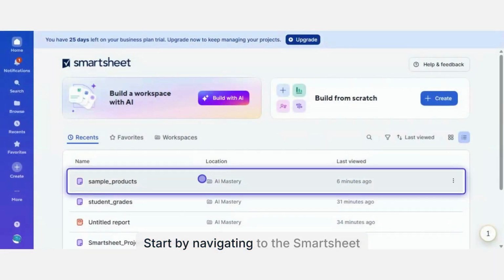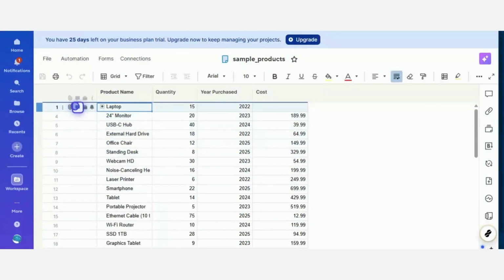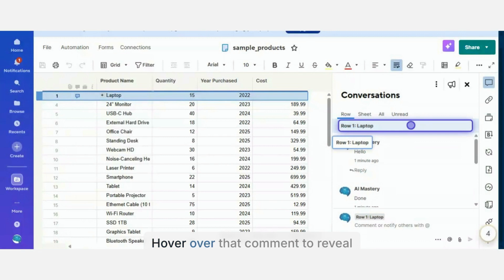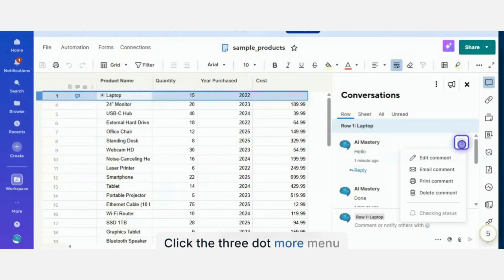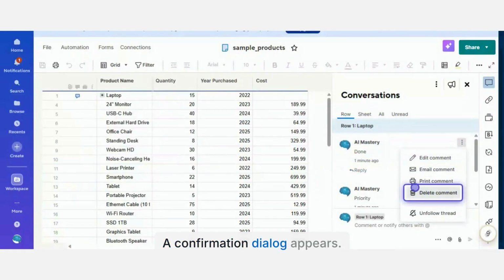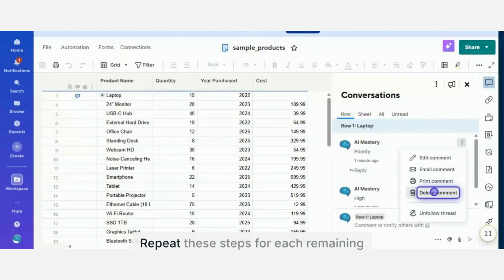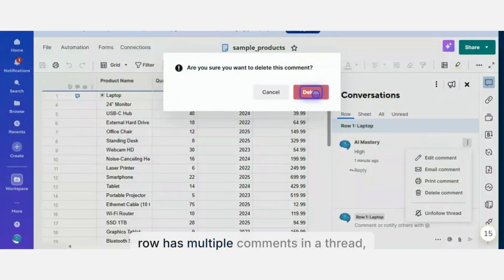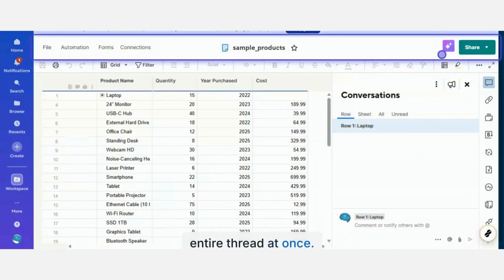How to Delete All Comments in Smartsheet (Easy Guide)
In this video, we discuss how to delete all comments in Smartsheet, covering the exact steps to remove comments individually and in bulk. We'll show you how to delete comments on rows, manage comment threads, and clear out multiple comments quickly. Whether you're cleaning up a sheet or removing feedback, this guide provides a straightforward method to delete all comments in Smartsheet efficiently.

00:00 Introduction & Overview
00:18 Opening Your Smartsheet
00:48 Removing Multiple Comments
01:03 Feedback & Closing